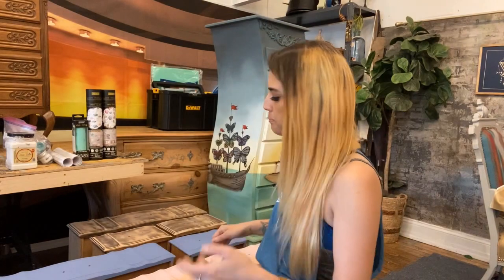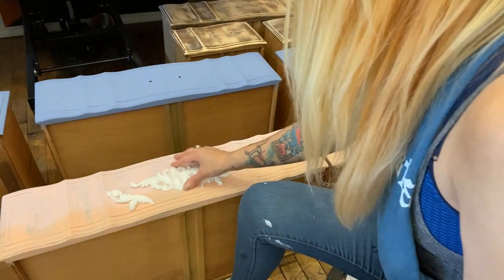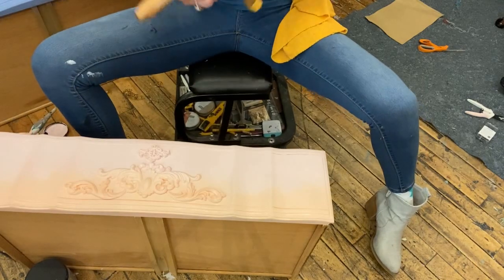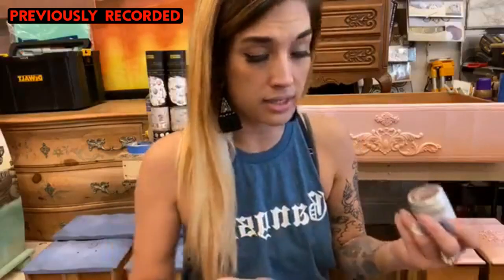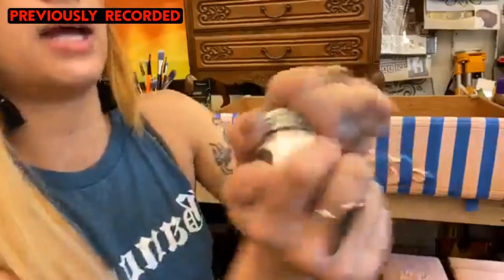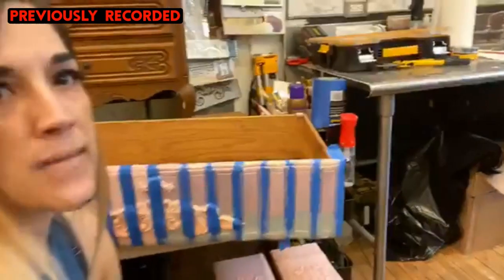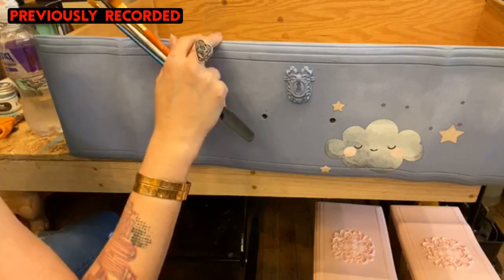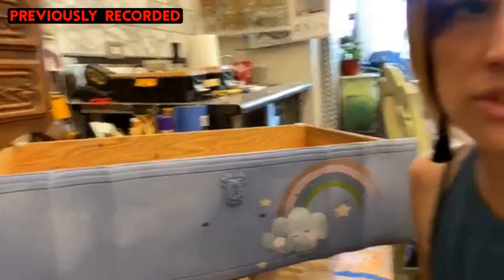Embellishing Drawers with ReDesign with Prima!